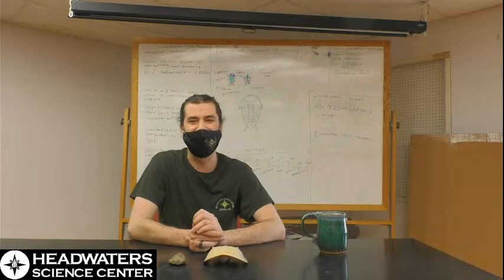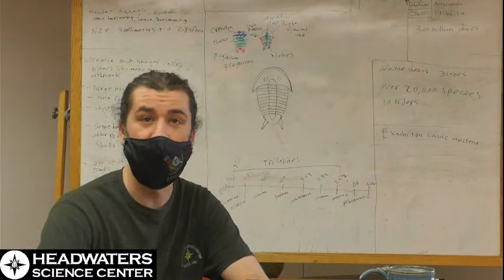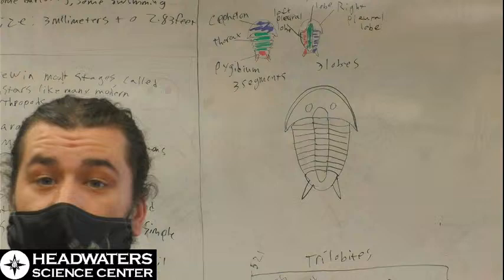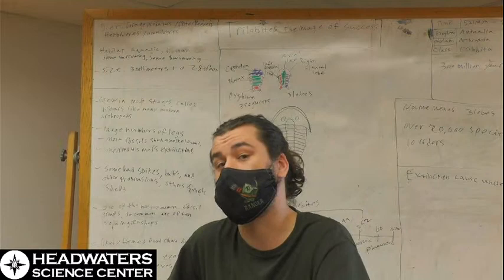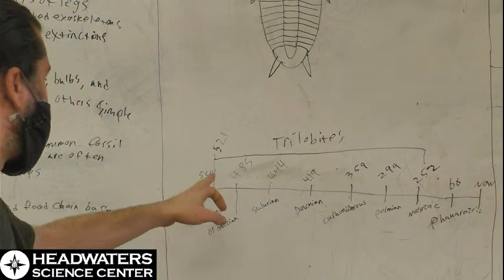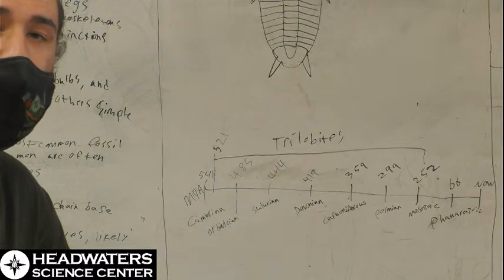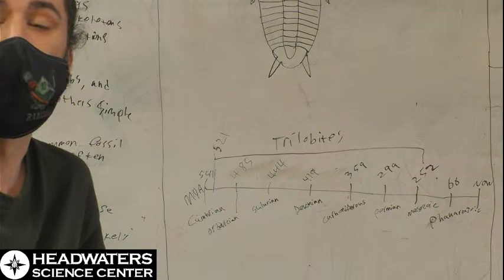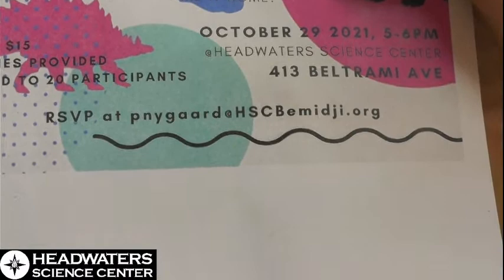Trilobites: the Image of Success